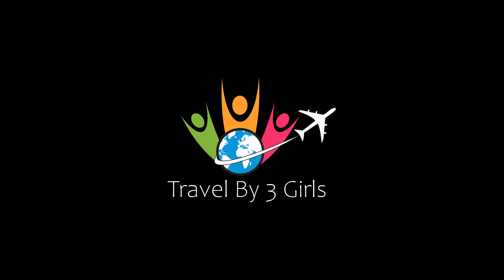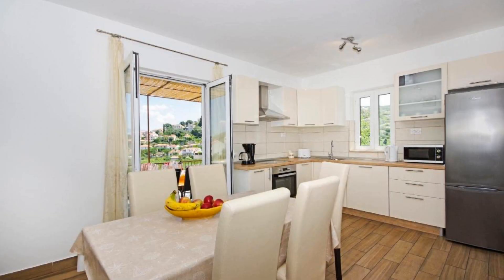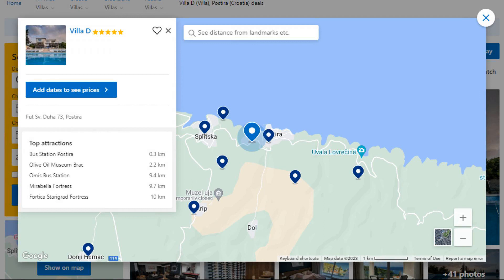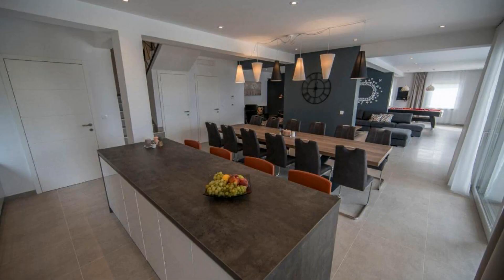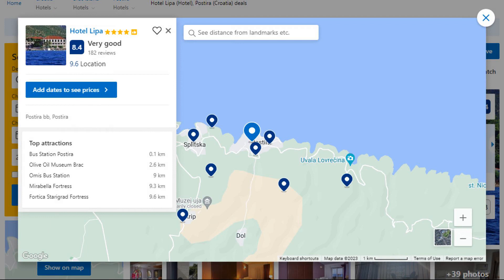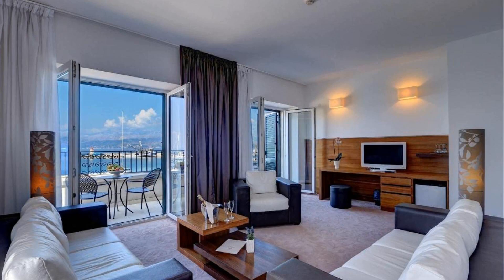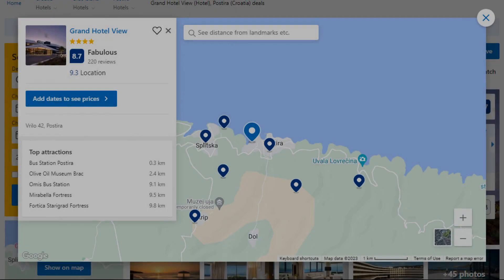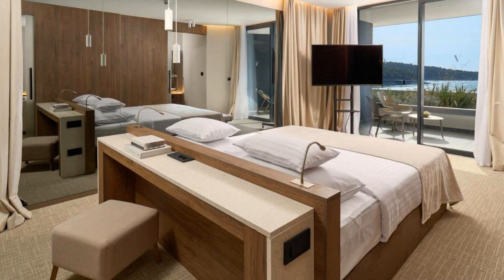Top 5 Recommended Hotels In Postira | Luxury Hotels In Postira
Queries Solved:
1) Top 5 Recommended Hotels In Postira
2) Top 5 Hotels In Postira
3) Top Five Hotels In Postira
4) Top 5 Romantic Hotels In Postira
5) 5 Best Hotels For Couples In Postira
6) Hotels In Postira
7) Best Hotels In Postira
8) Top 5 5 Star Hotels In Postira
9) Best 5 Star Hotels In Postira
10) 5 Star Hotels In Postira
11) Top 5 Luxury Hotels In Postira
12) Luxury Hotel In Postira
13) Luxury Hotels In Postira
14) Luxury Stay In Postira
15) Top 5 4 Star Hotel In Postira
16) Best 4 Star Hotel In Postira
17) 4 Star Hotel In Postira

Track Title: Blank Slate
Artist: VYEN